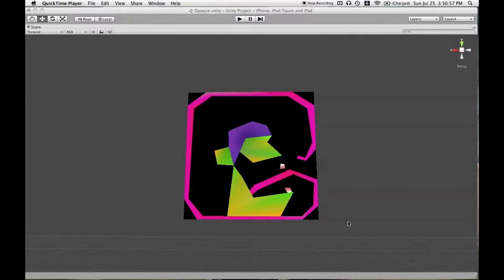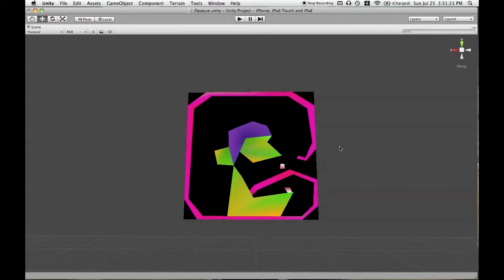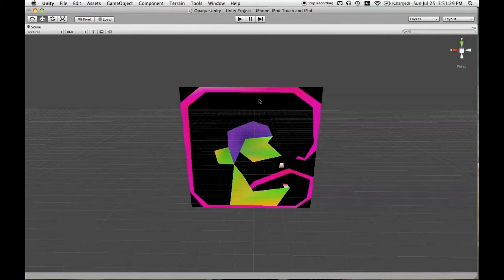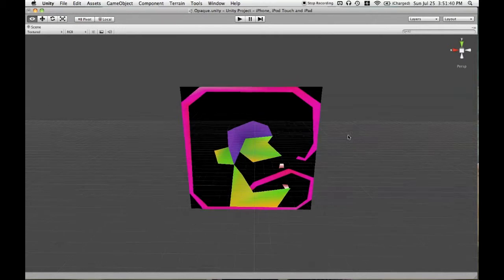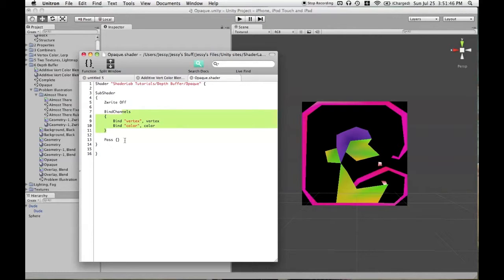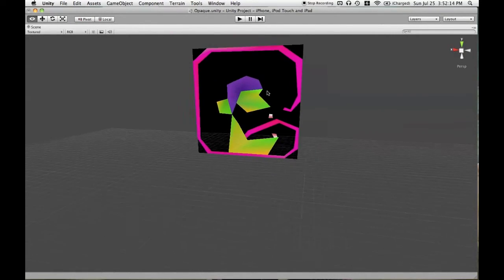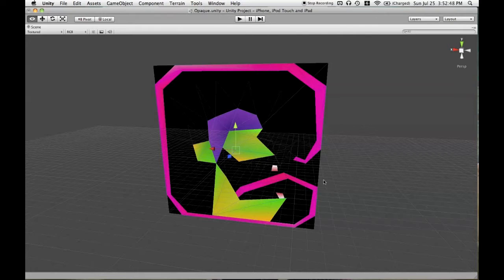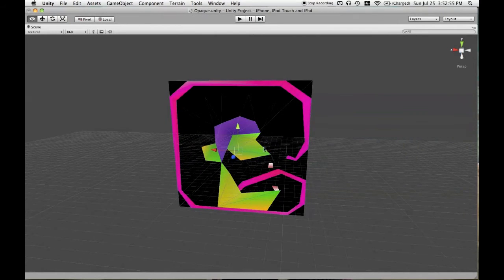Unity iOS ShaderLab - Tutorial 6-5 (Depth Buffer)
One of five videos about the depth buffer and rendering queue's in Unity's ShaderLab language.